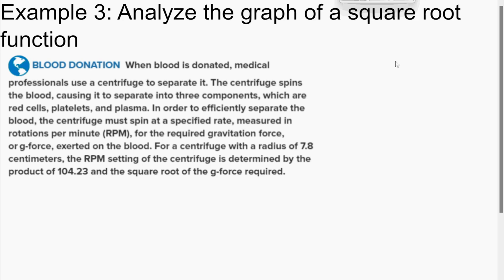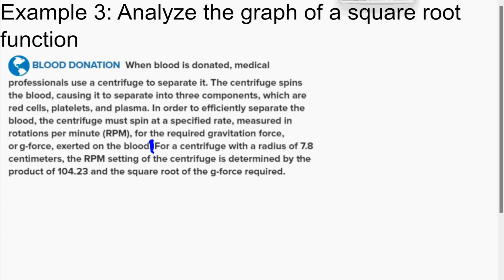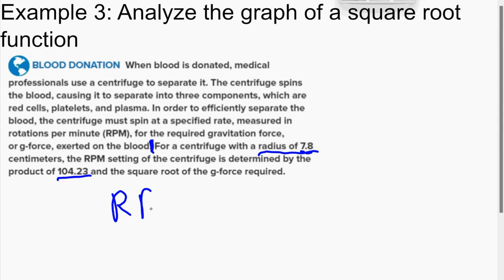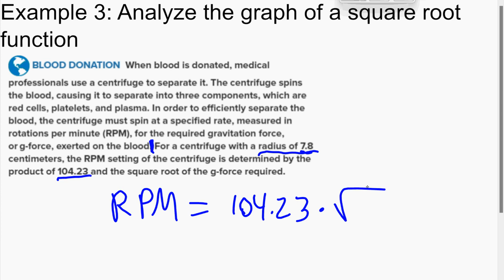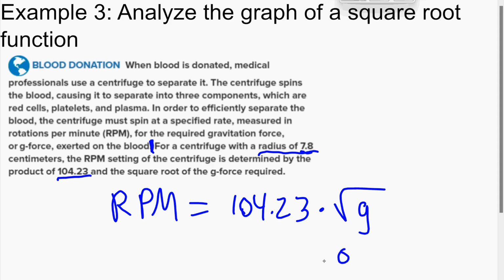Int III Ch. 4.4 Example 3 Analyze the Graph of a Square Root Function